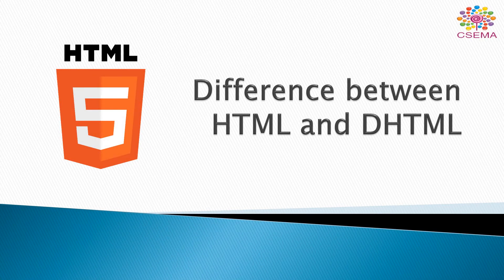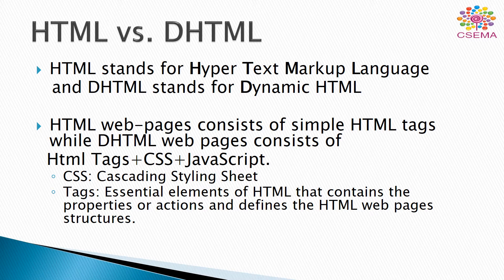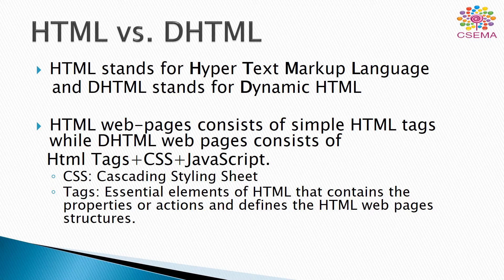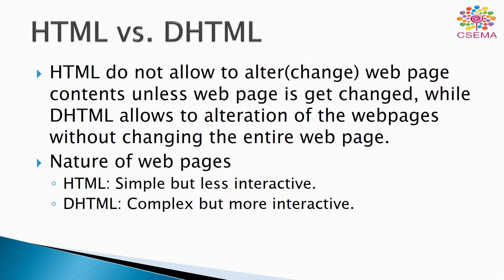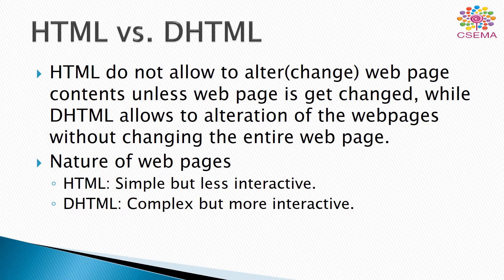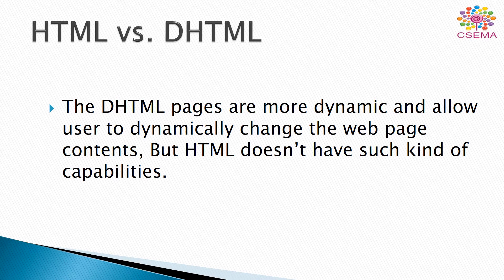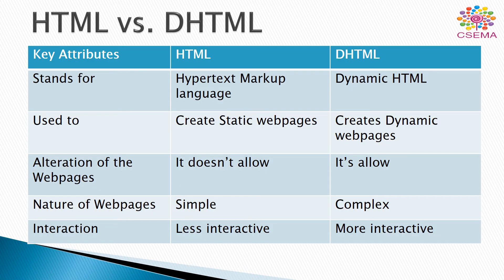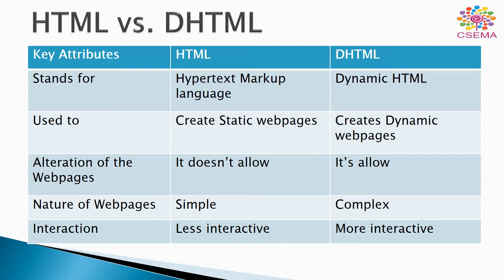HTML vs DHTML